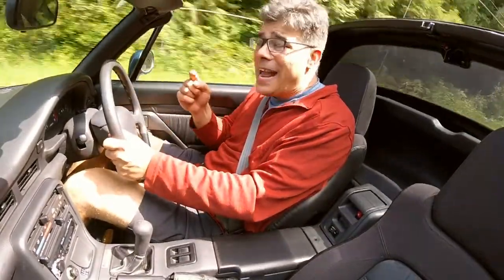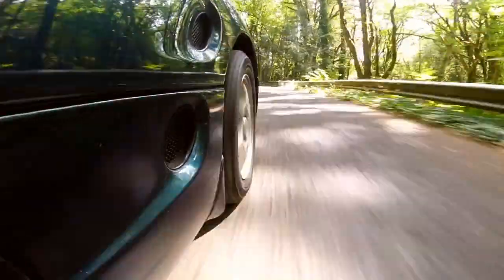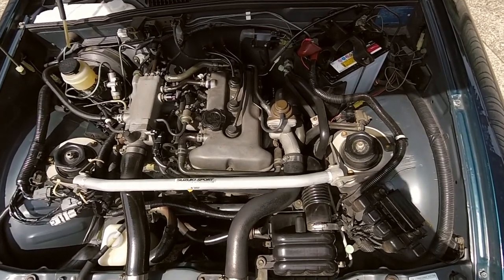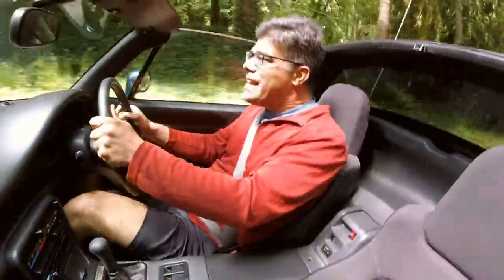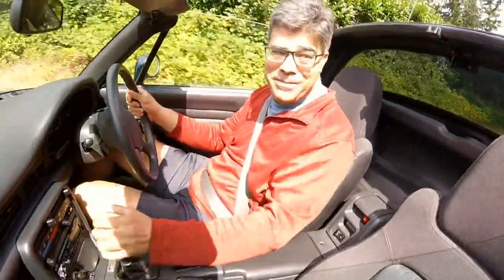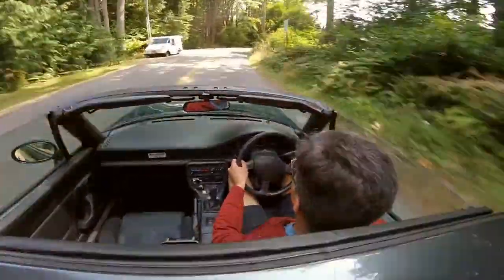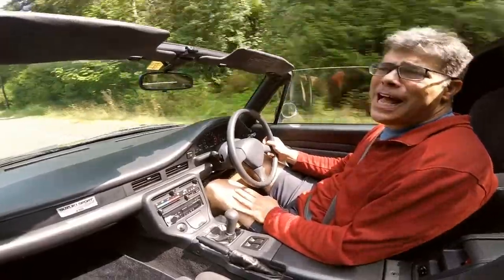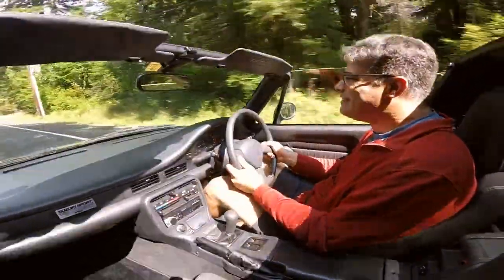1995 Suzuki Cappuccino EA21R [Collector Car Guru Seat of The Pants Videos]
How about the more powerful and far rarer second generation of one of them, the 1995 EA21R Suzuki Cappuccino pocket rocket with its unique signature four-position top and all-aluminum K6A turbocharged and intercooled engine!